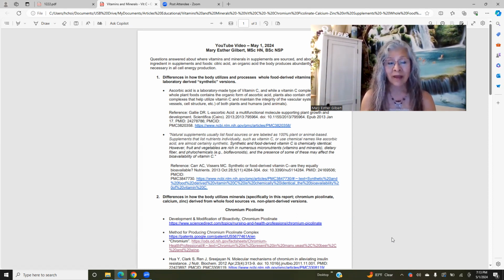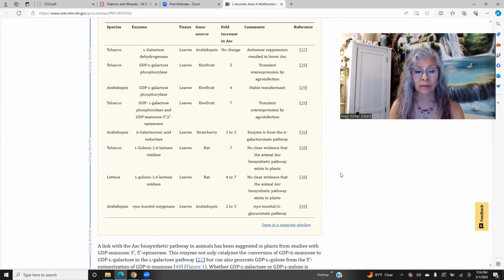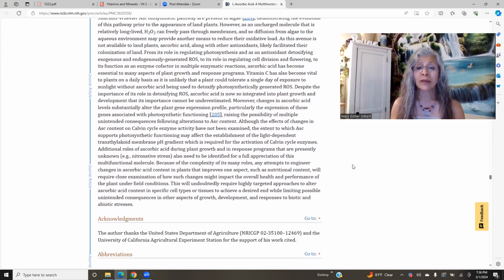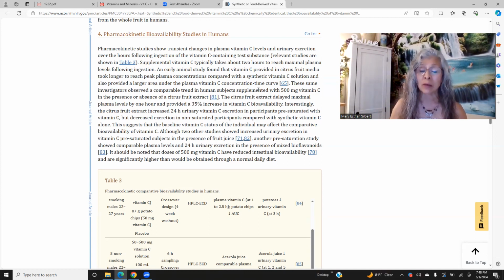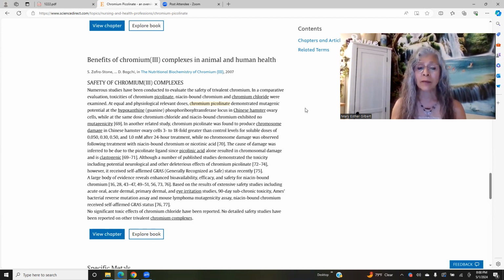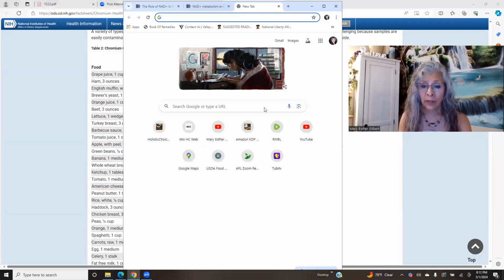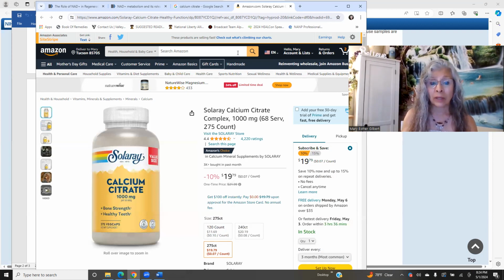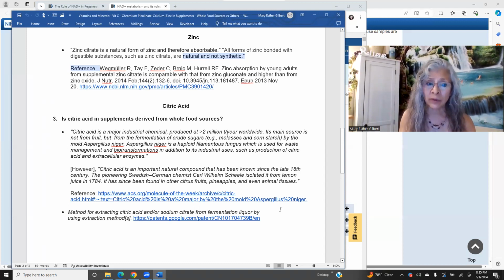Natural vs. "Synthetic" Vitamins and Minerals?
Nutritional Physiologist Mary Esther Gilbert, MSc HN, BSc NSP, provides an overview of the differences between whole food derived vitamins and their synthetic forms, why whole food-derived minerals are better than isolated elemental minerals, and why whole food sources of citric acid are better than its isolated, chemically extracted form.

"Potent Superfoods for Lifelong True Health"
"Nutritional Synergy"
"Eating for Physical Power and Stamina"
"True Health Mastery, Transform Your Health; Change Your Life"
"How to Select the Right Nutritional Supplements"

Video Content Reference:

National Research Council. 1989. Diet and Health: Implications for Reducing Chronic Disease Risk. Washington, DC: The National Academies Press.

Gallie DR. L-ascorbic Acid: a multifunctional molecule supporting plant growth and development. Scientifica (Cairo). 2013;2013:795964. doi: 10.1155/2013/795964. Epub 2013 Jan 17. PMID: 24278786; PMCID: PMC3820358.

Carr AC, Vissers MC. Synthetic or food-derived vitamin C--are they equally bioavailable? Nutrients. 2013 Oct 28;5(11):4284-304. doi: 10.3390/nu5114284. PMID: 24169506; PMCID: PMC3847730.

Hua Y, Clark S, Ren J, Sreejayan N. Molecular mechanisms of chromium in alleviating insulin resistance. J Nutr. Biochem. 2012 Apr;23(4):313-9. doi: 10.1016/j.jnutbio.2011.11.001. PMID: 22423897; PMCID: PMC3308119.

Raut, S. H., & Gadani, M. C. (2021). Comparative characterization study of plant based calcium versus synthetic calcium. International Journal of Pharmaceutical Chemistry and Analysis.

Wegmüller R, Tay F, Zeder C, Brnic M, Hurrell RF. Zinc absorption by young adults from supplemental zinc citrate is comparable with that from zinc gluconate and higher than from zinc oxide. J Nutr. 2014 Feb;144(2):132-6. doi: 10.3945/jn.113.181487. Epub 2013 Nov 20.

Method for extracting citric acid and/or sodium citrate from fermentation liquor by using extraction method[s].